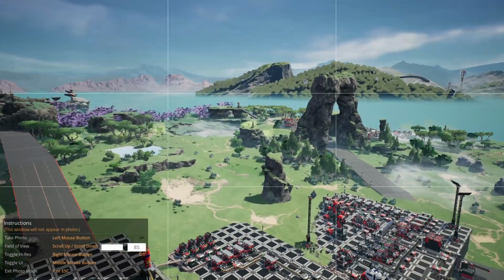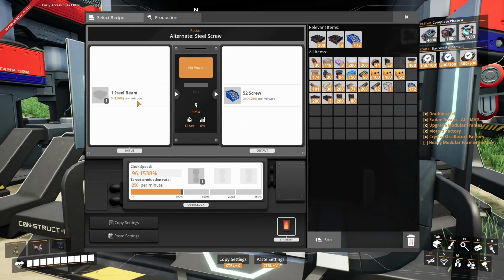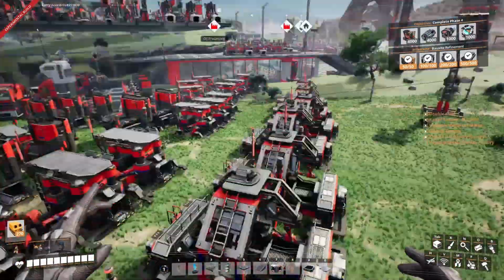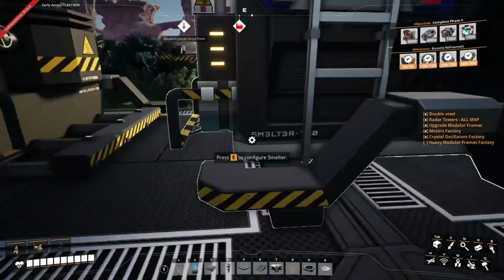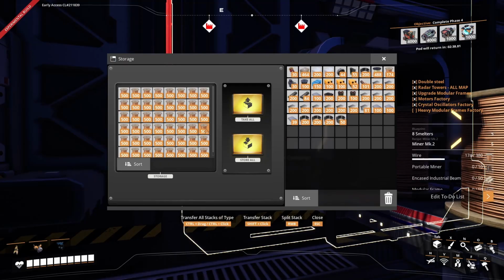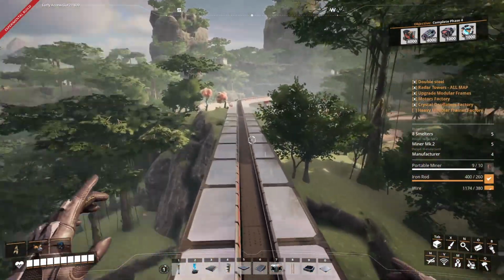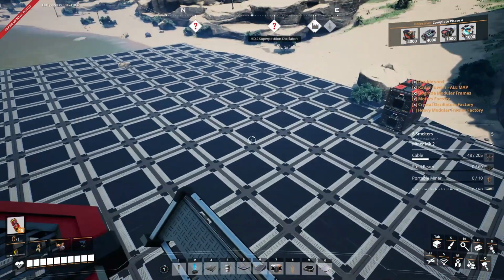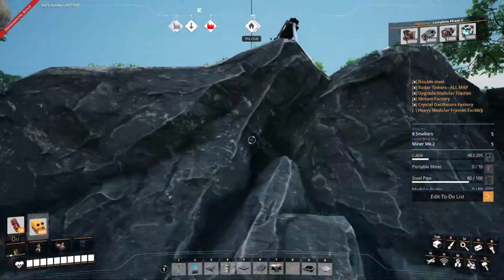Satisfactory U.7 - Let's play - Heavy Modular Frames + Motors + Crystal Oscillators - Ep.14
In this Let's play series I will give you the best Tips&Tricks that I know and share with you the best advice that I can give after over 400 hours of game-play.  We'll discover together what the new updates have to offer, improve together and try our best to build better factories, be more efficient and do all things in this game in the most satisfying manner possible.

Attention - highly addictive game.